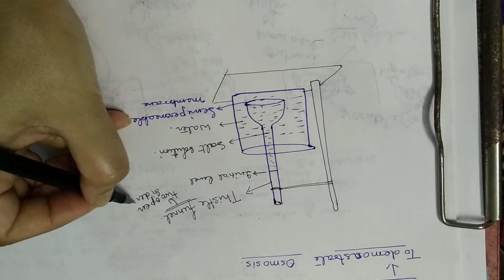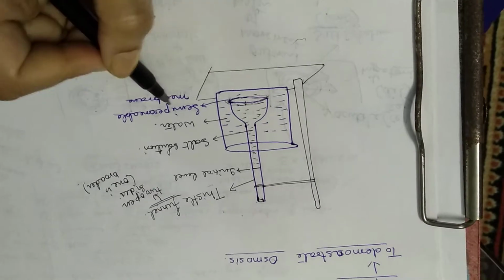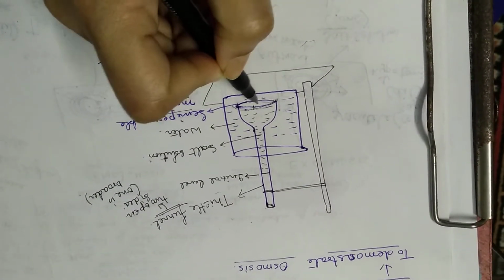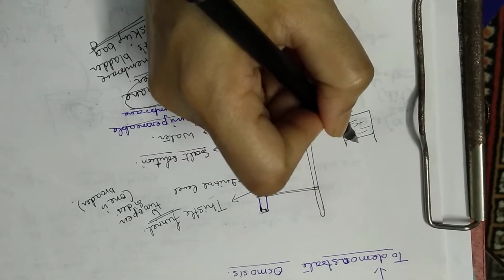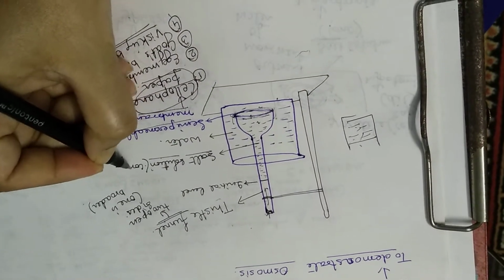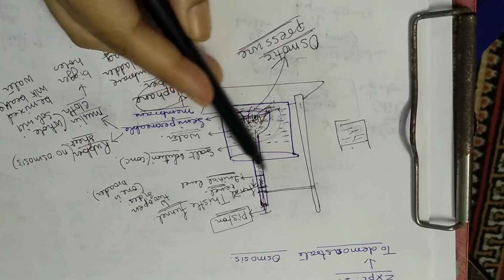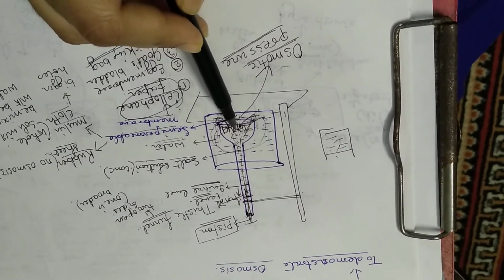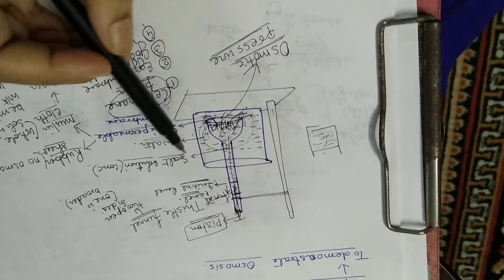Absorption by roots, classx biology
Experiment of osmosis (turn off auto rotate before viewing this clip)